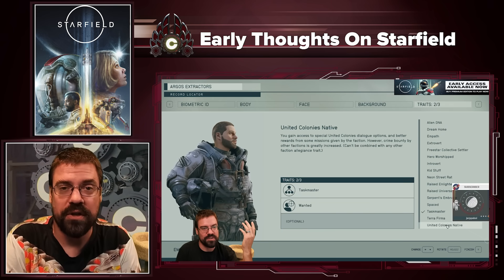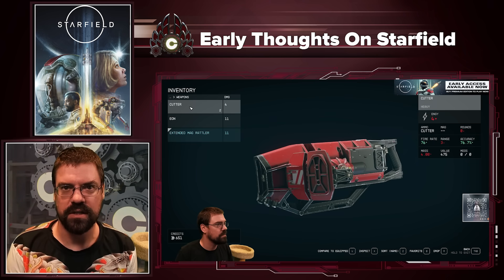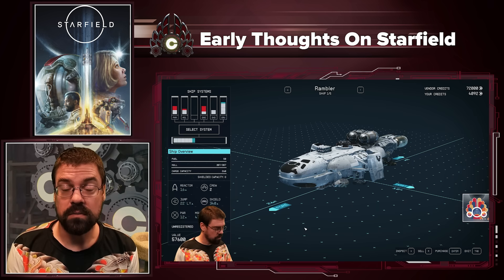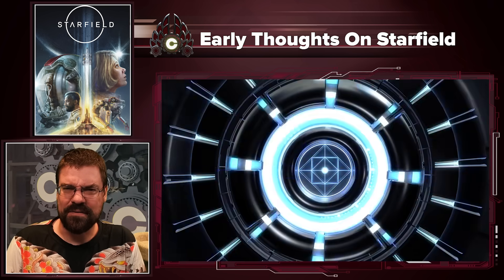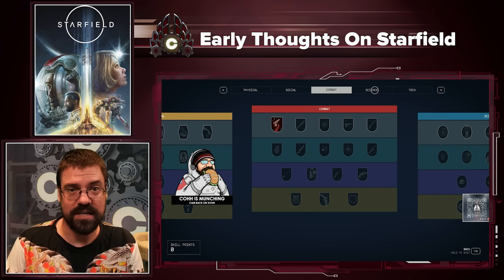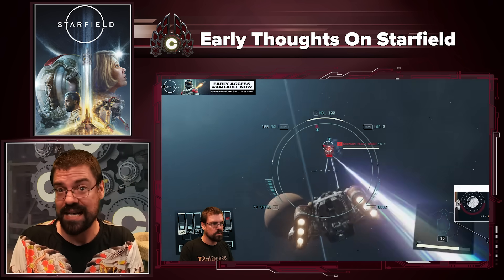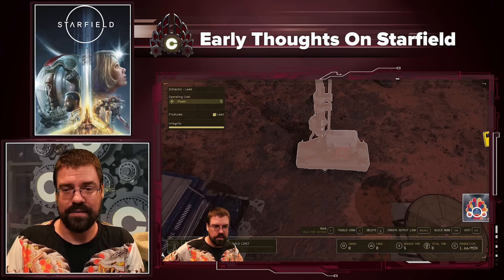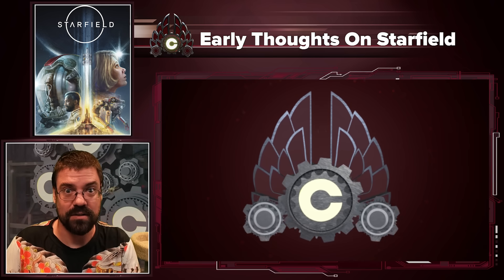CohhCarnage's Early Thoughts On Starfield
Cohh talks about his Early thoughts on Starfield, 6-ish hours into to the game.

Want to pick up a game like this and help support Cohh at the same time?